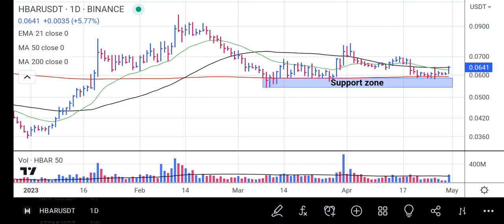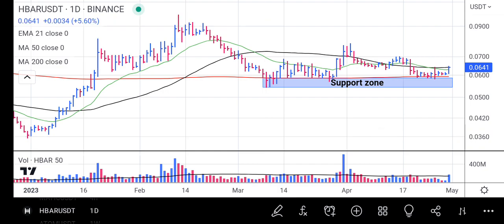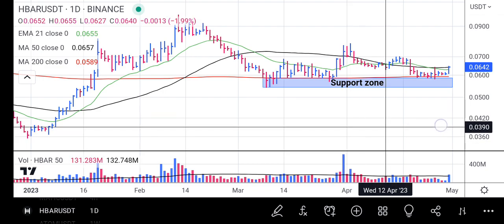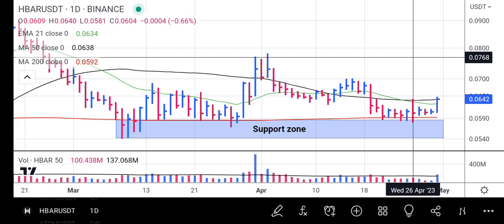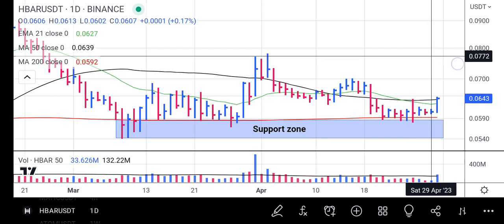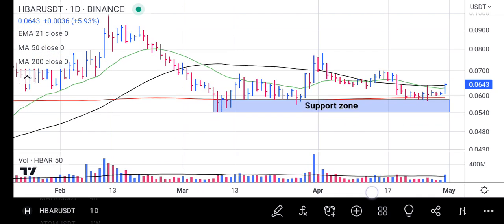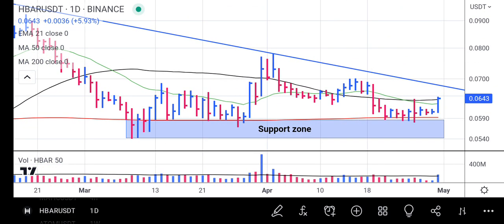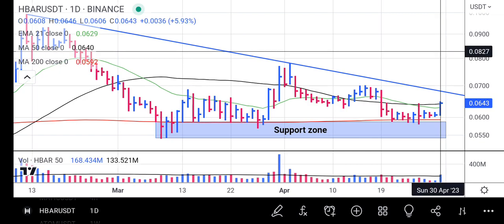HBAR Price Analysis Today - Hedera Hashgraph News Today - HBAR Price Prediction - HBAR Update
In this video I talk about HBAR Price Now and Hedera Hashgraph Price Analysis. I carry out a technical analysis of this cryptocurrency and give a price update